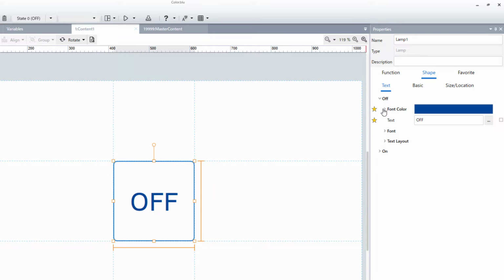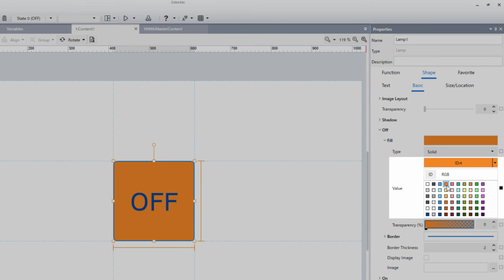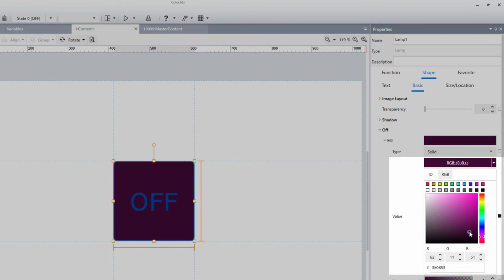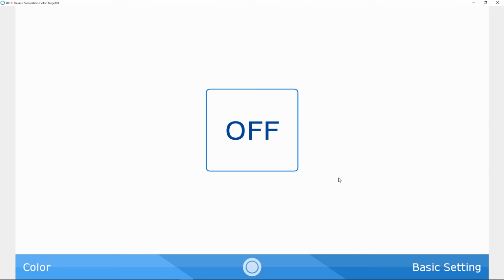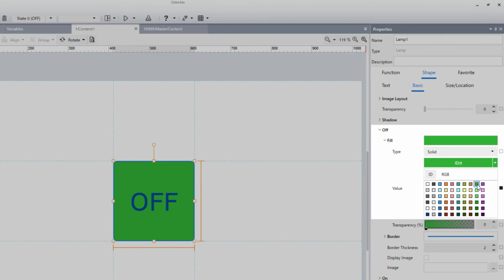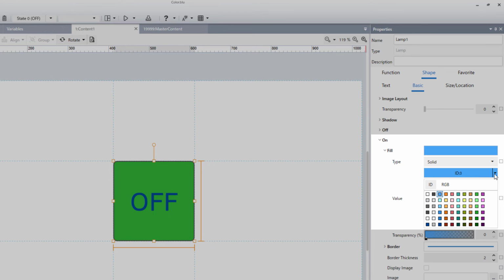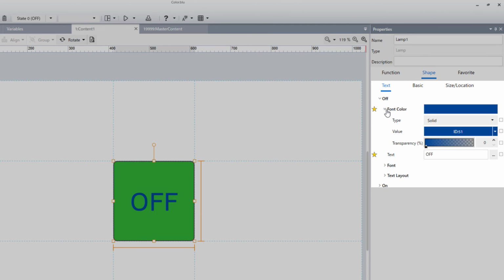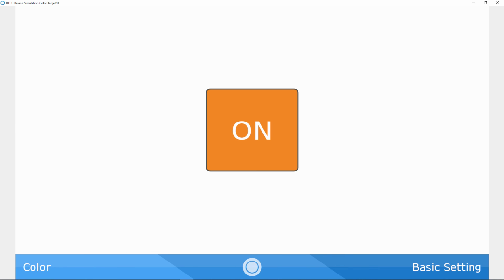Color - Overview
This video will explain the overview and the basic way to use the color feature.